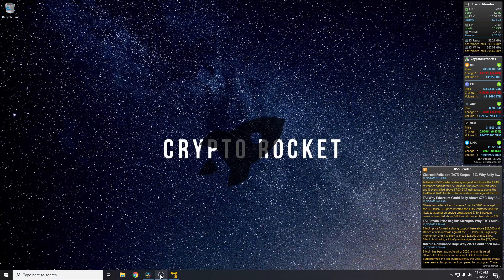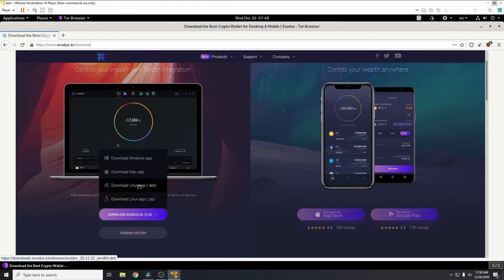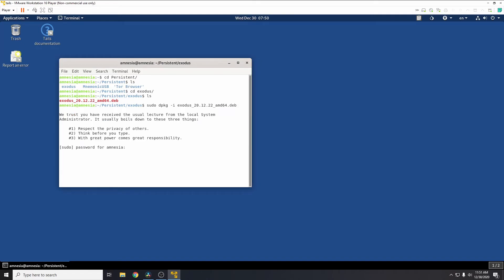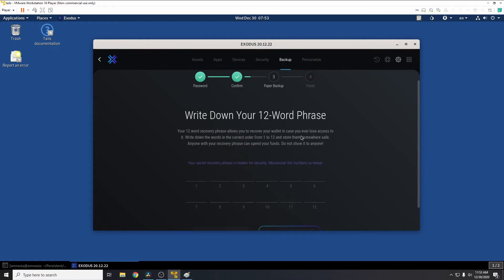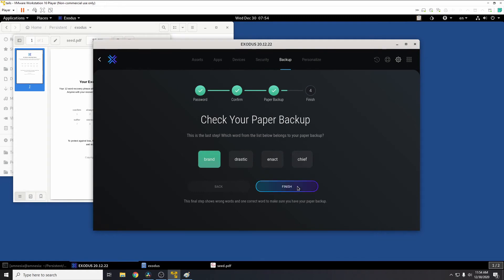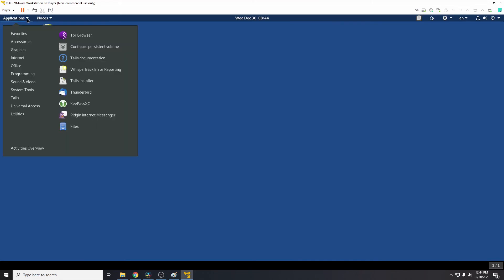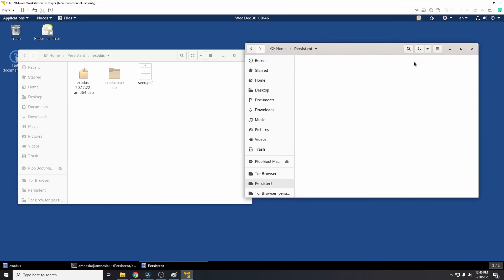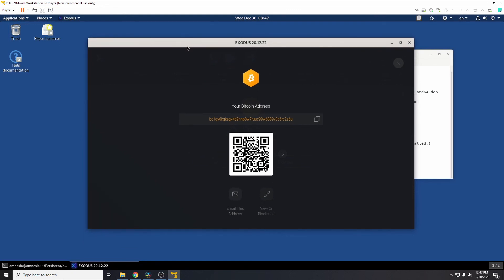How to run Exodus Wallet in TailsOS!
In this video I discuss how to install and run Exodus Wallet in a TailsOS live environment on a secure usb!